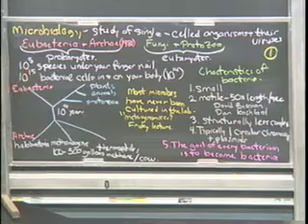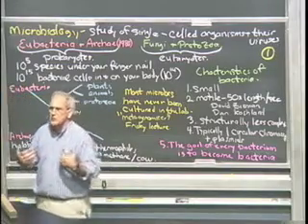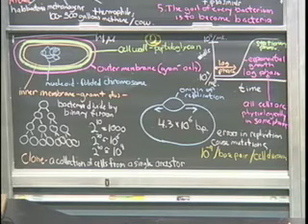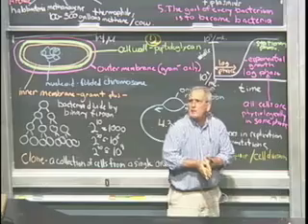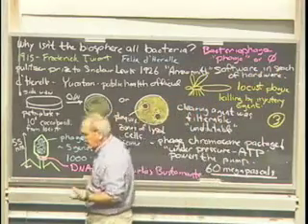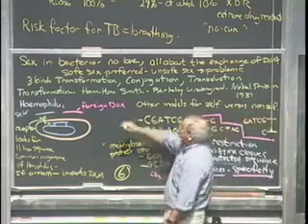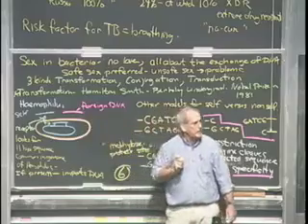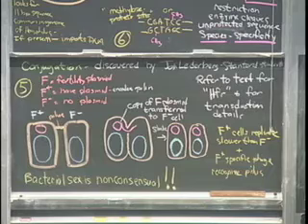Saylor.org BIO101a: Berkeley's "Microbial Genetics and Evolution Chromosomes, Plasmids, and Phage"